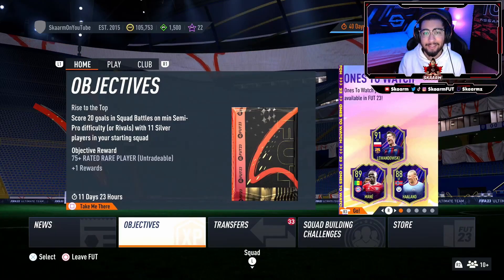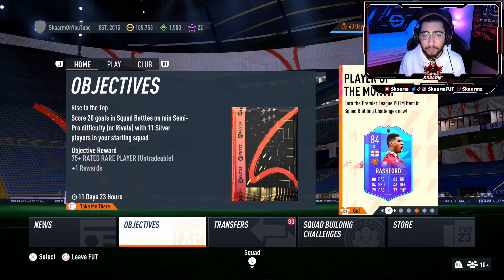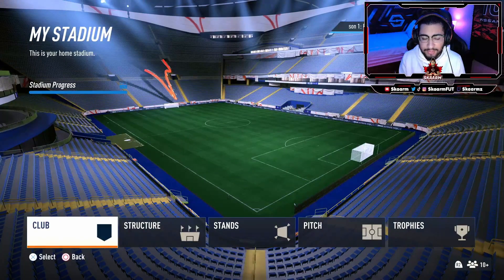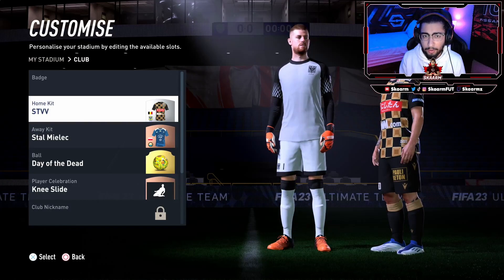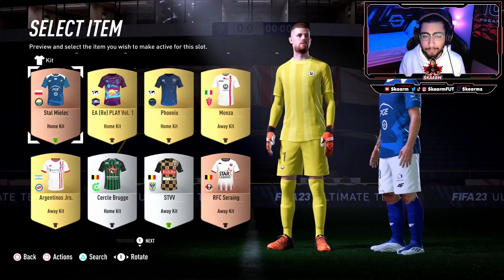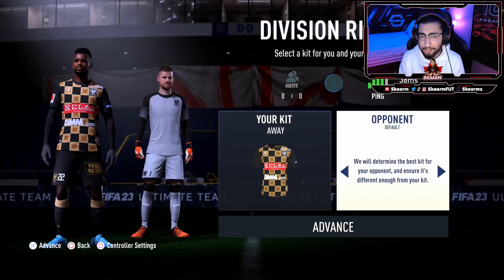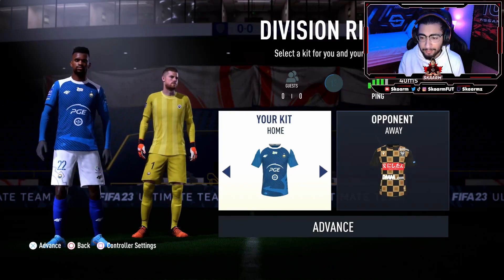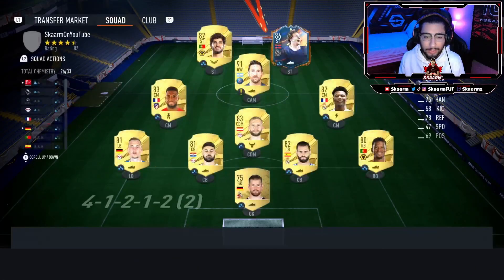HOW TO AVOID A KIT CLASH ON FIFA 23 (Avoid Same Kit Colour)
This is How To Avoid Kit Clashing and Avoiding your opponent from having the Same Jersey Colour!!

Have any questions? Comment them down below :)